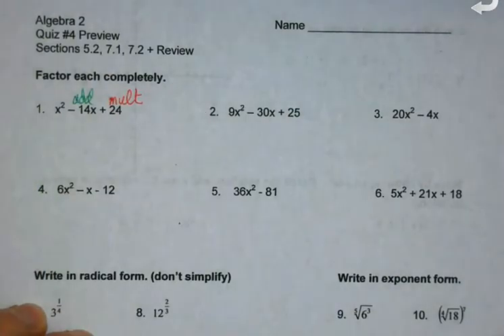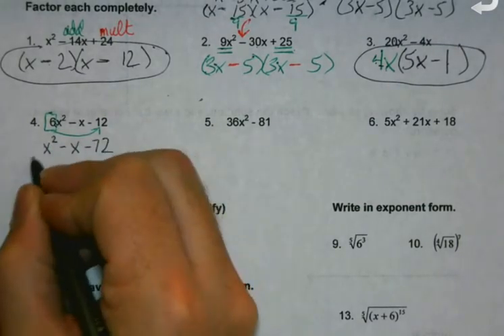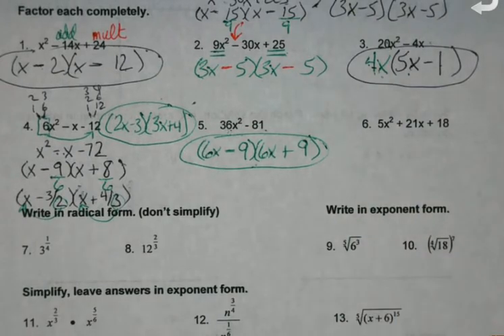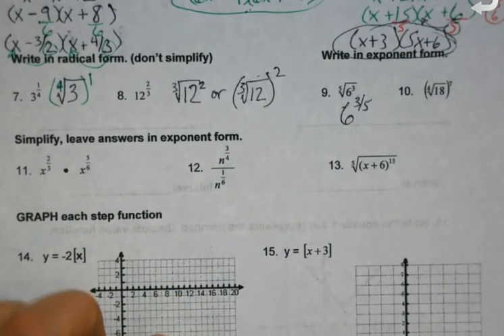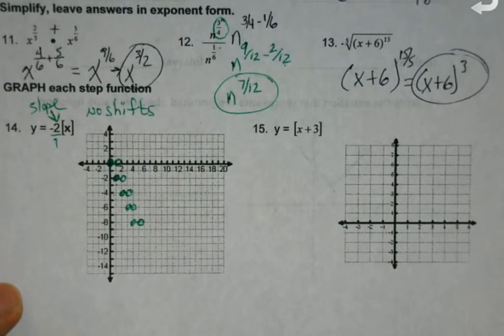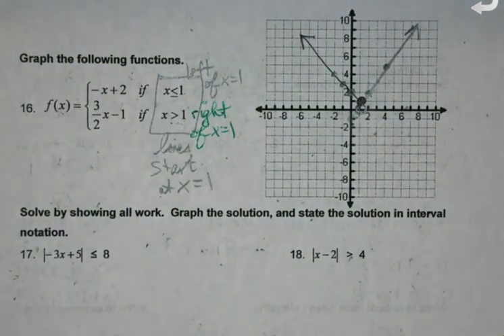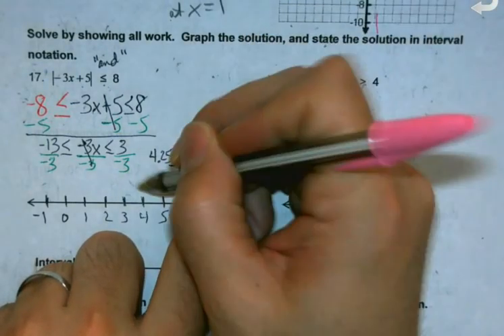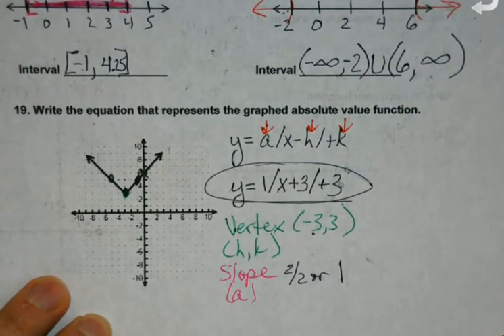Alg 2 - Unit 1 - Quiz 4 Preview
The entire preview done in class